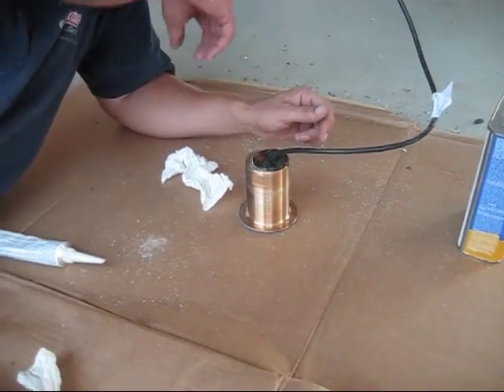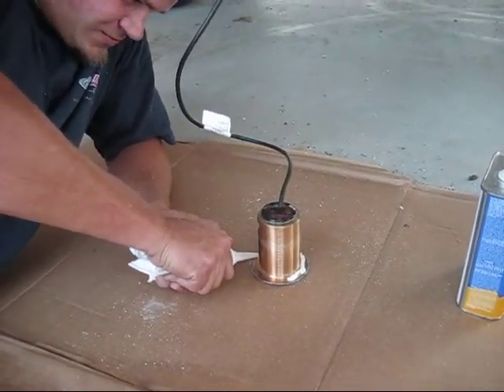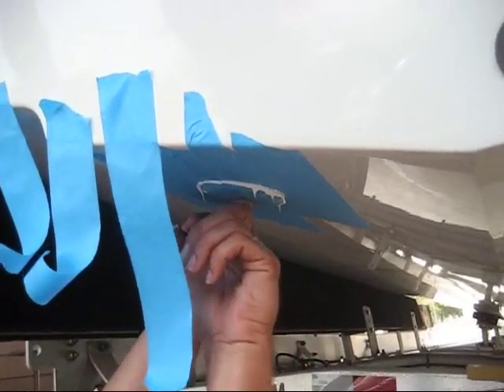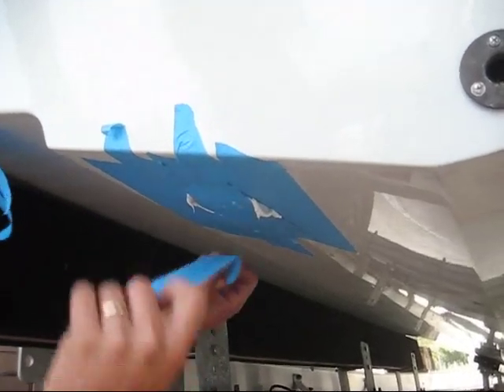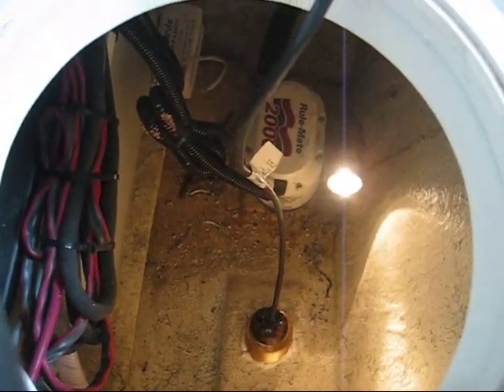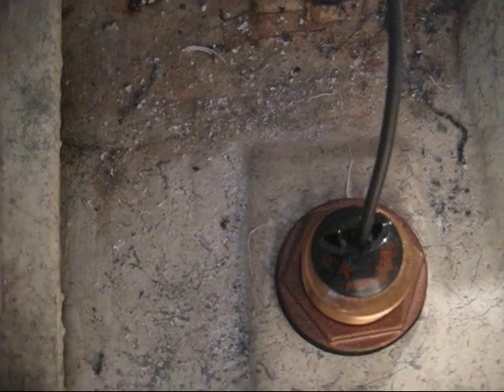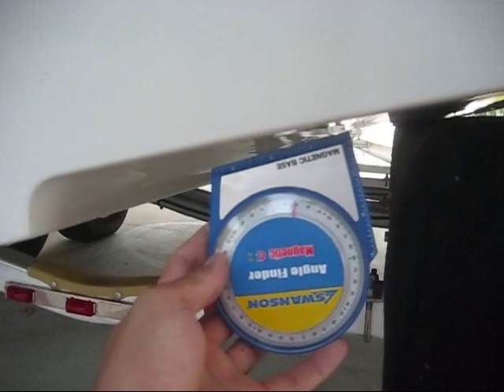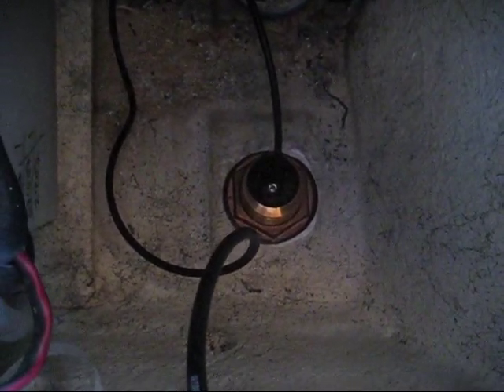Airmar B60 Installation Part II - BOEmarine.com